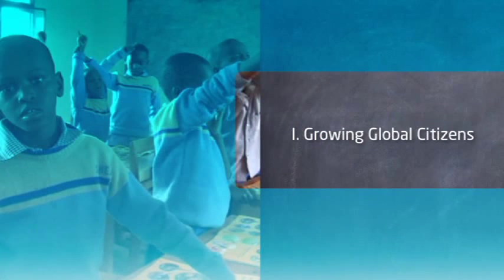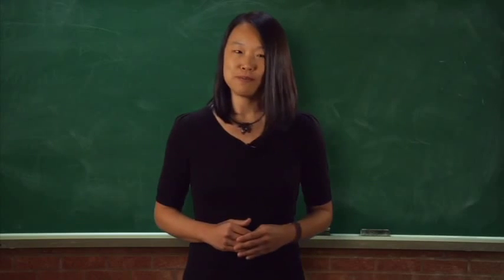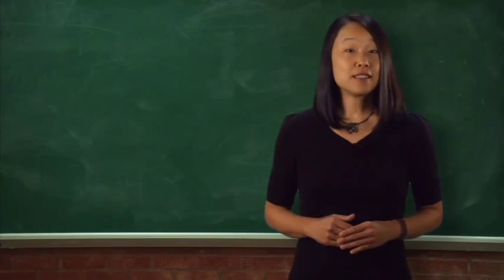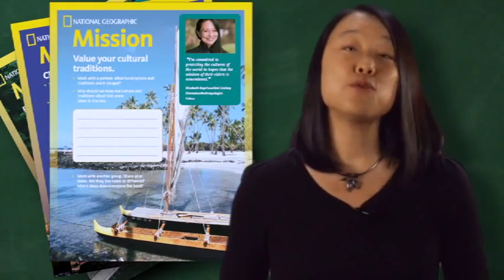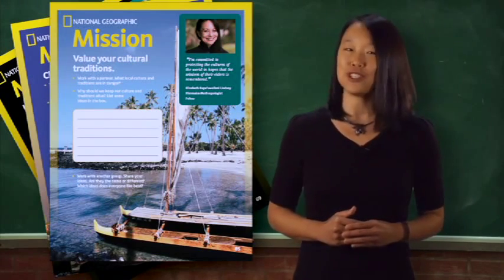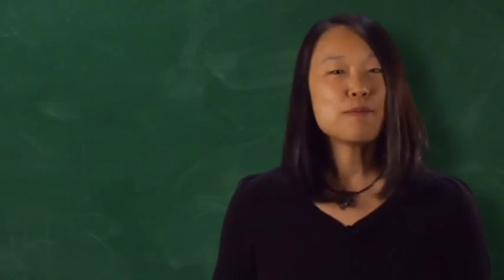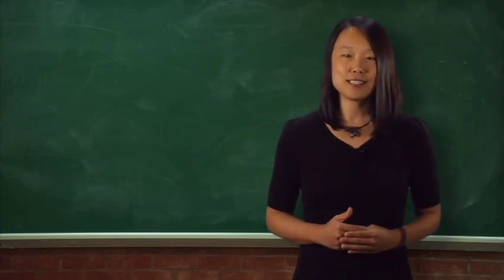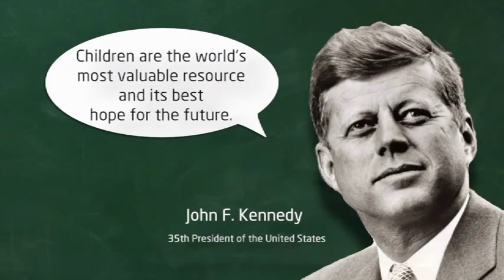1 Empowering Young Learners with Real Life Content